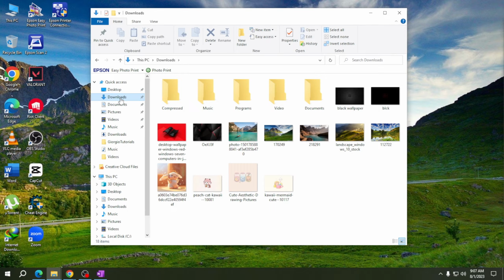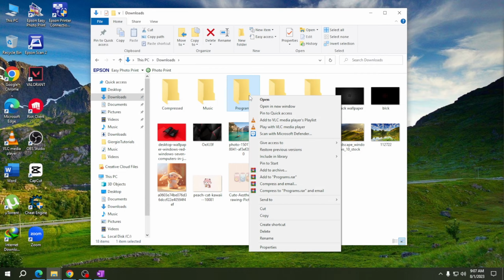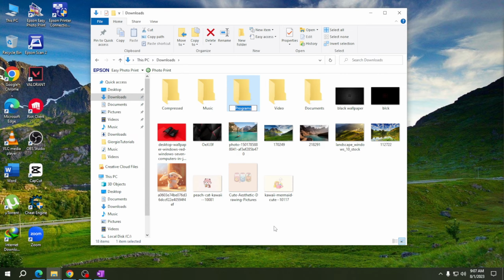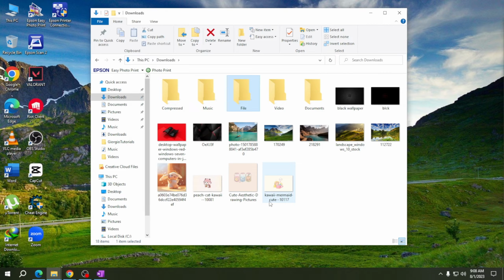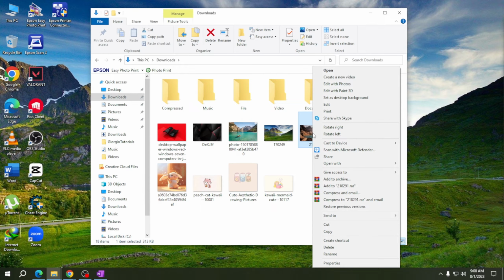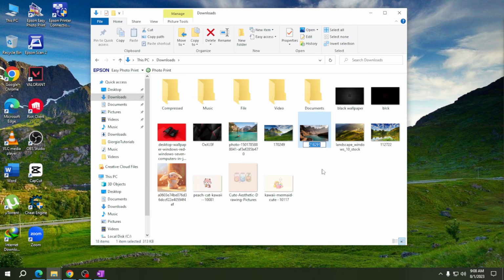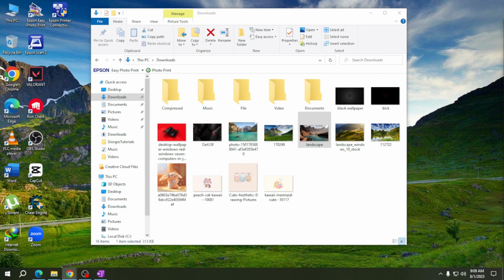How To Rename A File or Folder in Windows 10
In this video, I'll show you How To Rename A File or Folder in Windows 10.

In this video, I will show you how to rename a folder in Windows 10 effortlessly. Learn the quick and easy steps to change the name of a folder to better organize your files and make your computer experience more efficient. Master the art of folder renaming in Windows 10 with this concise and straightforward tutorial.